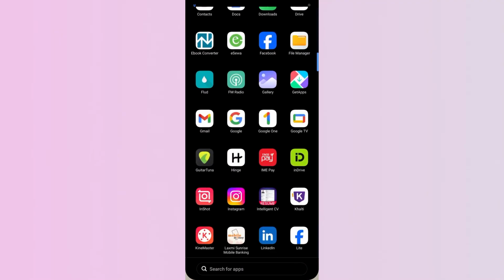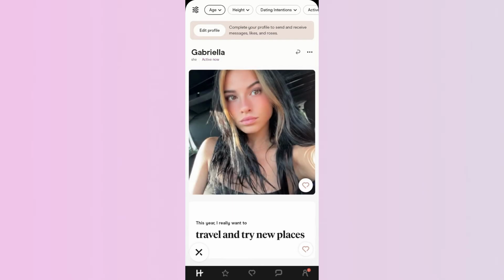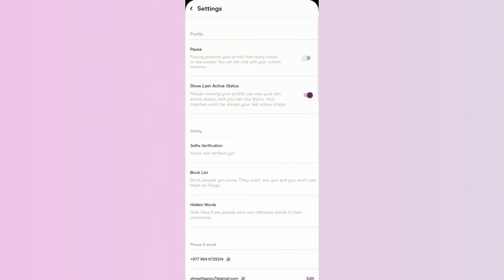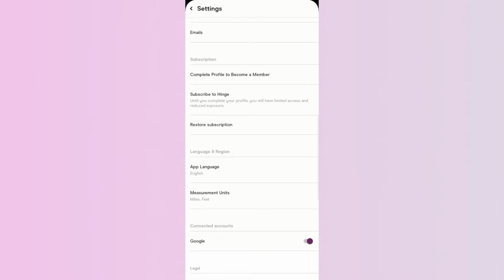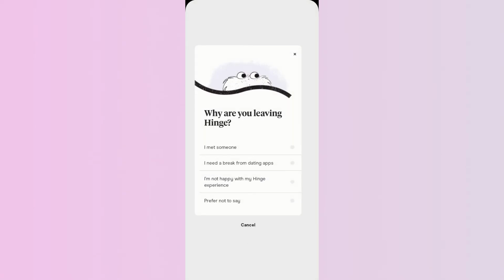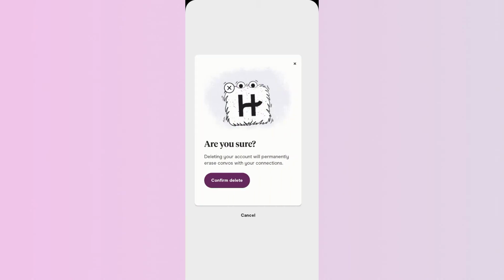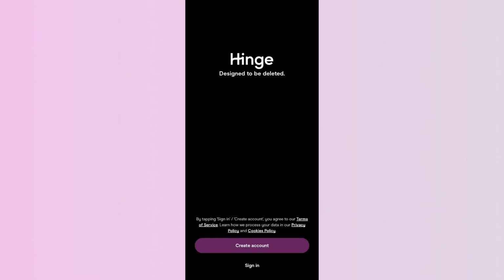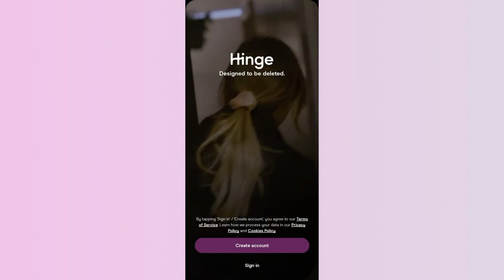How to Reset Hinge App 2025?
In this video, we'll show you how to easily reset your Hinge app to fix issues, clear out old settings, or start fresh with a new profile. Whether you're having trouble with the app or just want to reset your preferences, this step-by-step guide will walk you through the entire process!